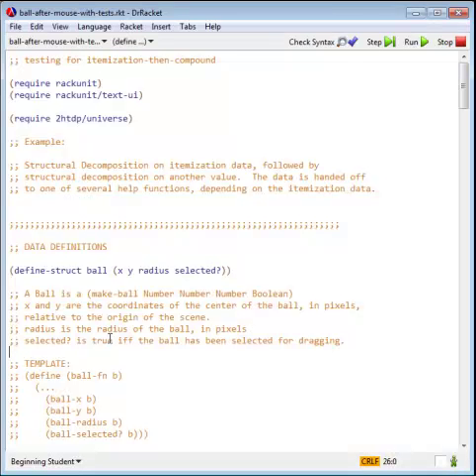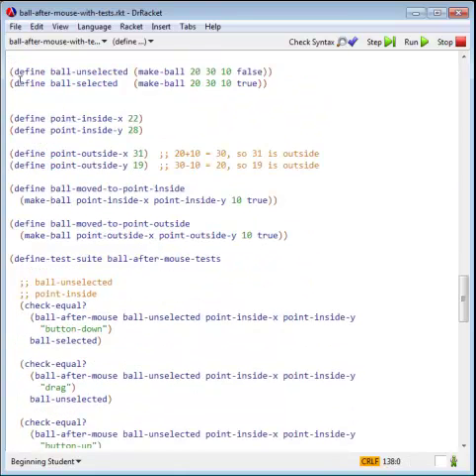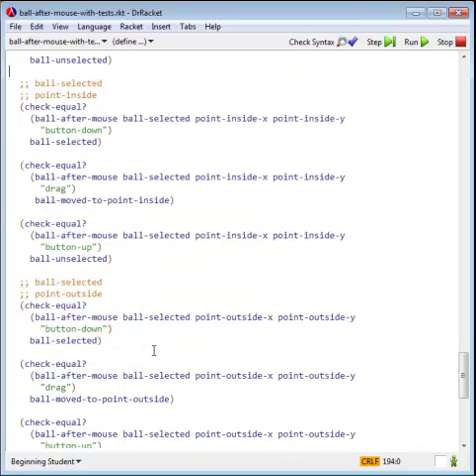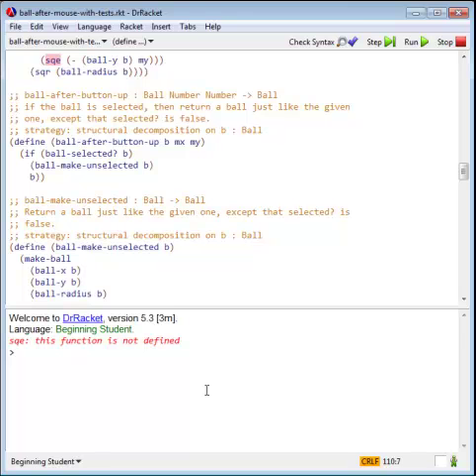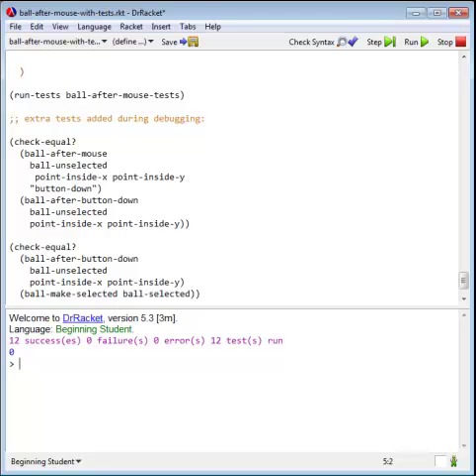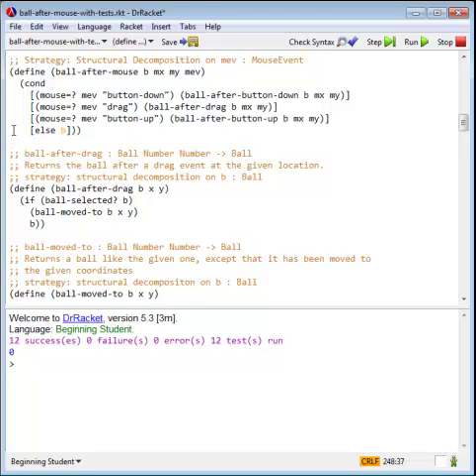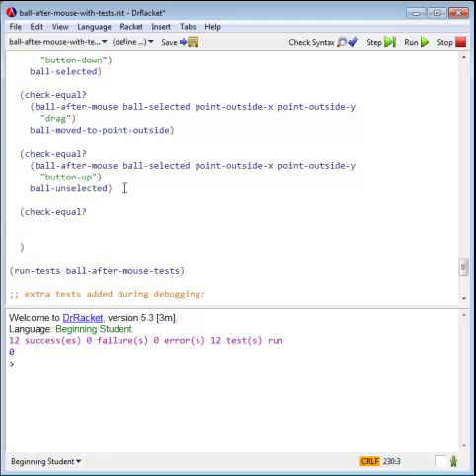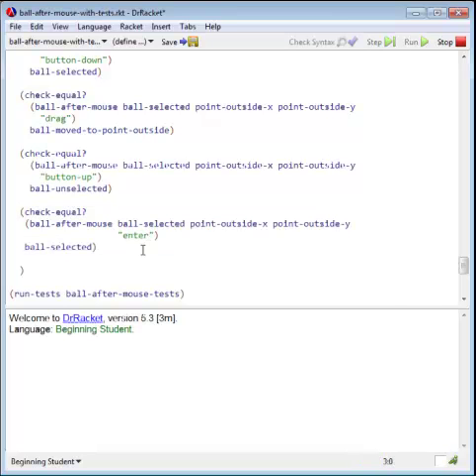Lesson 2.4 Video 1 Testing ball-after-mouse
Demonstration of the rackunit framework